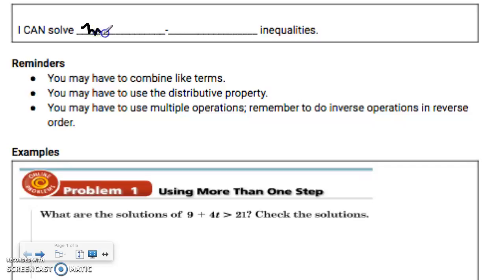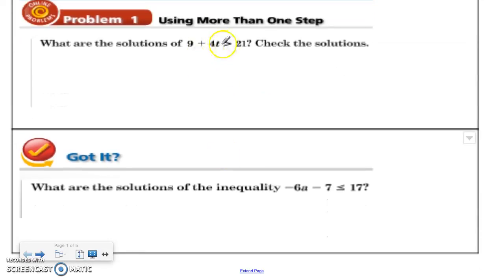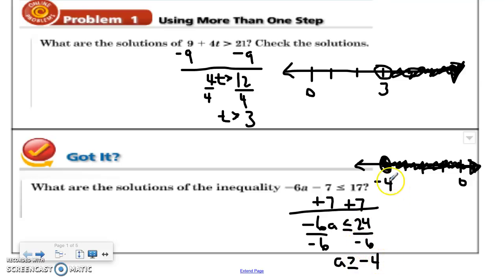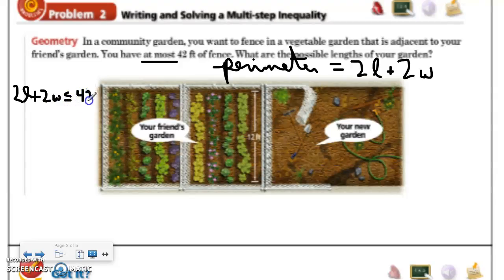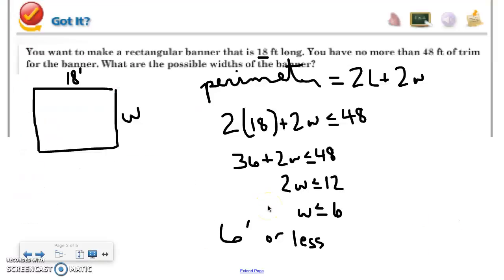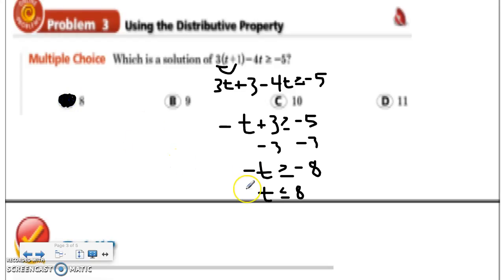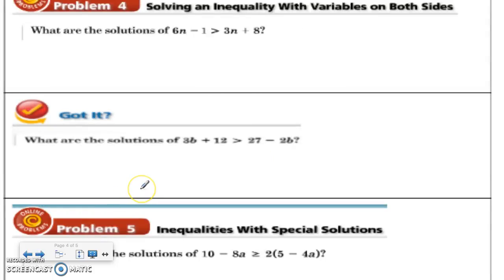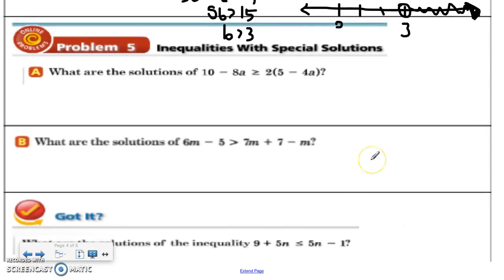Algebra 3.4 (Examples 1-4)